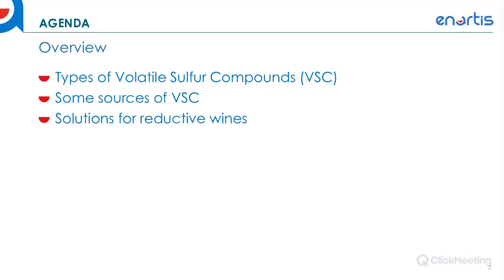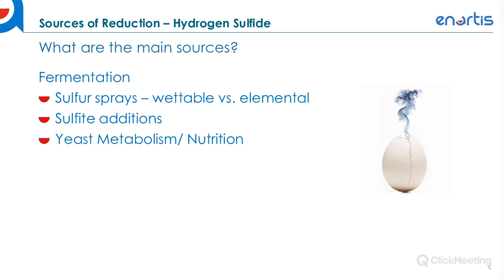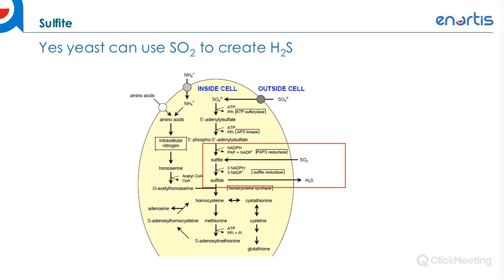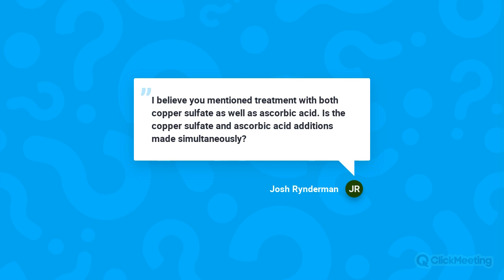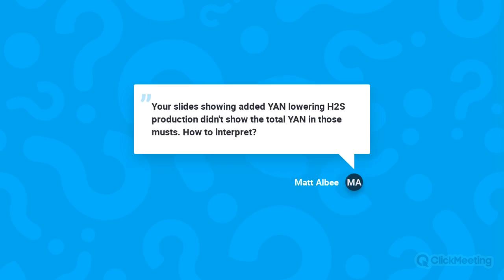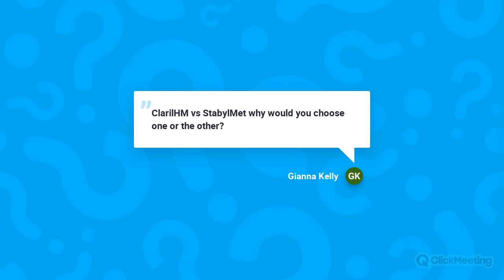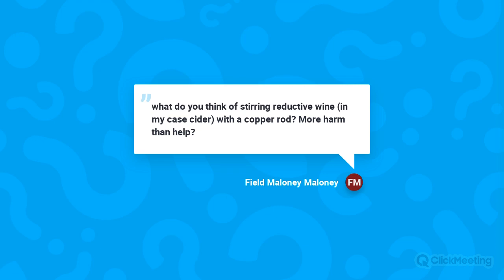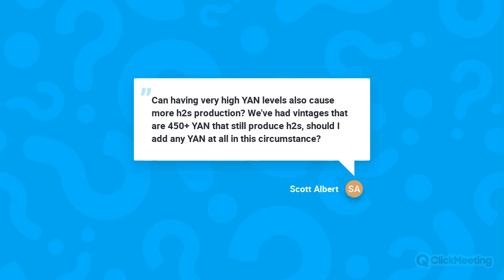How to Avoid and Treat Reductive Wines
During the winemaking process, wines can accumulate volatile sulfur compounds (VSCS). Typically referred to as “reduction”, volatile sulfur compounds are a class of sulfur based compounds which can lead to serious wine defects if not handled properly. The accumulation of these compounds occurs early in the winemaking process and continues to develop as the wine ages.

Join this webinar to learn more about:

• Causes of reduction
• How to avoid reduction
• How to treat reductive wines
• 15 minute Q&A with presenter